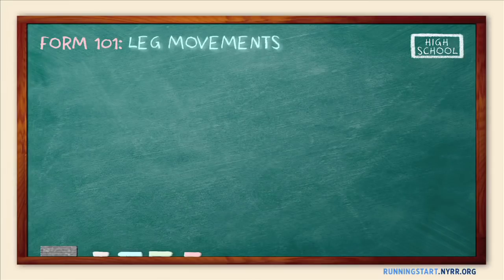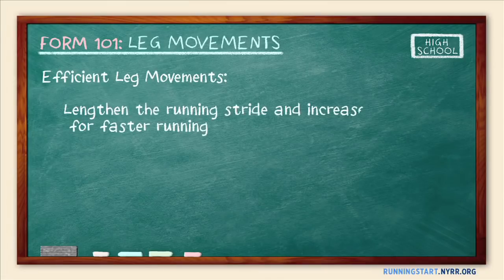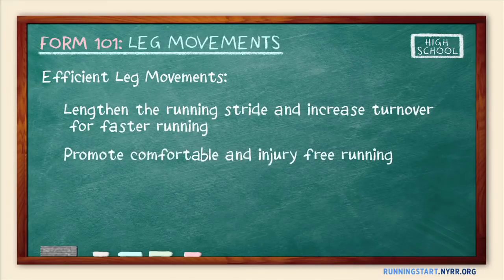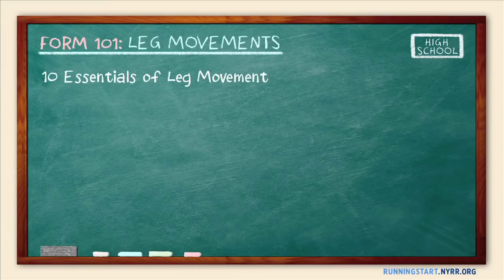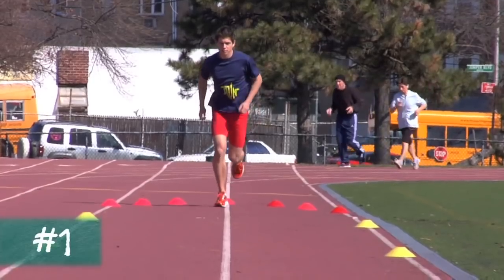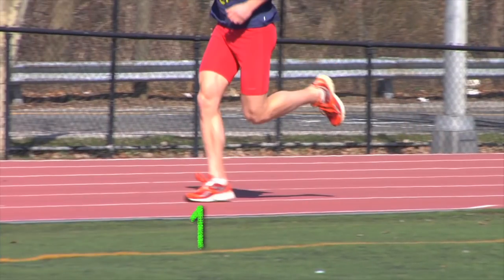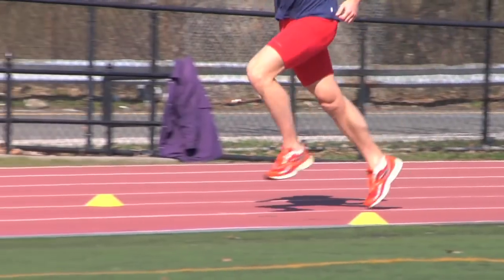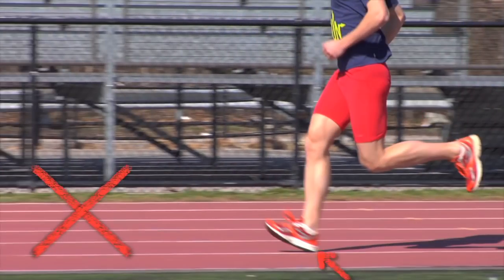ATHLETICS LEG MOVEMENT DRILLS